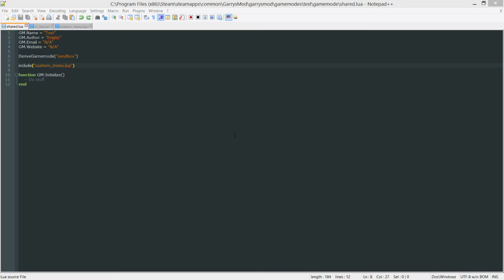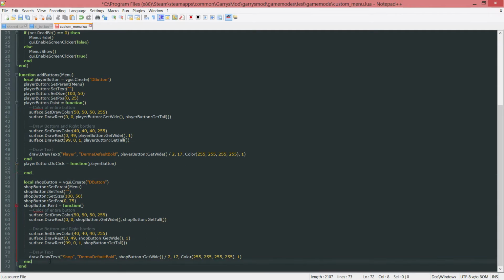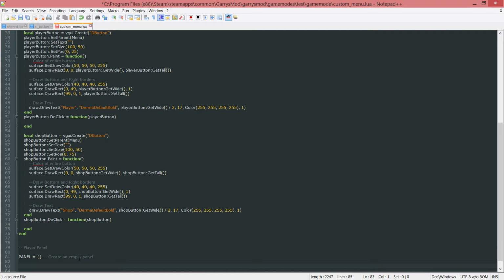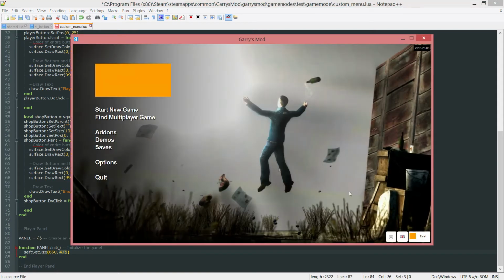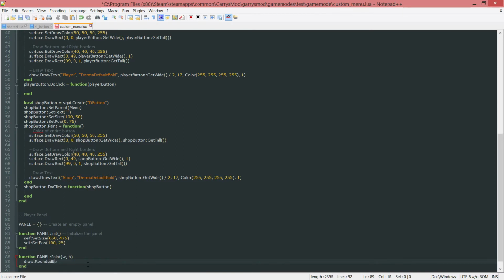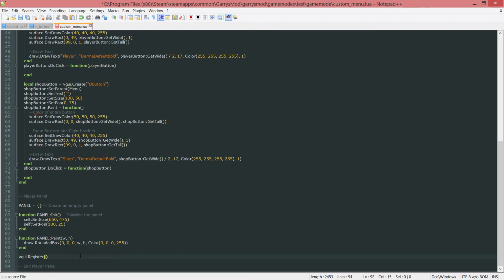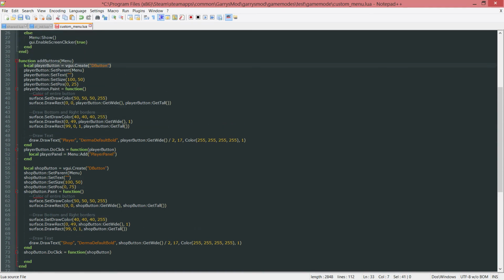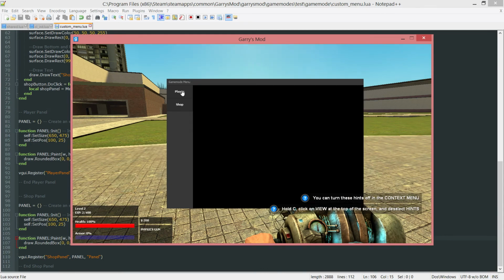Garry's Mod Gamemode Scripting | Menu: Button Click | Part 16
Garry's Mod Gamemode Scripting is a series aimed at creating our own gamemode from start to finish. In this episode, we add code to make our buttons do something when they are clicked.